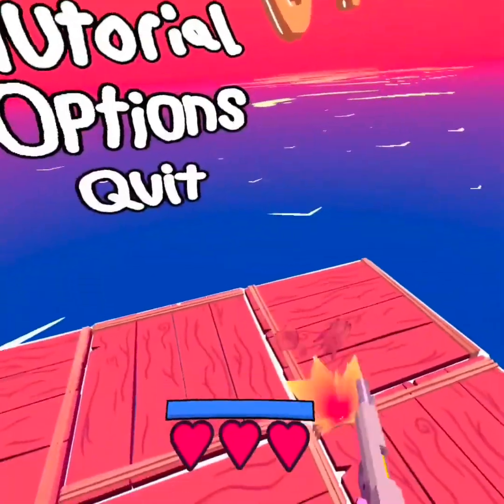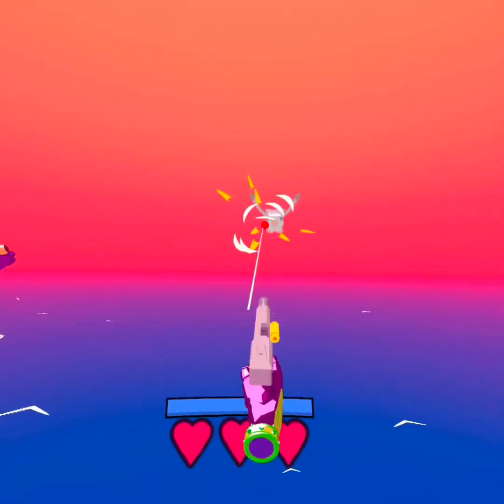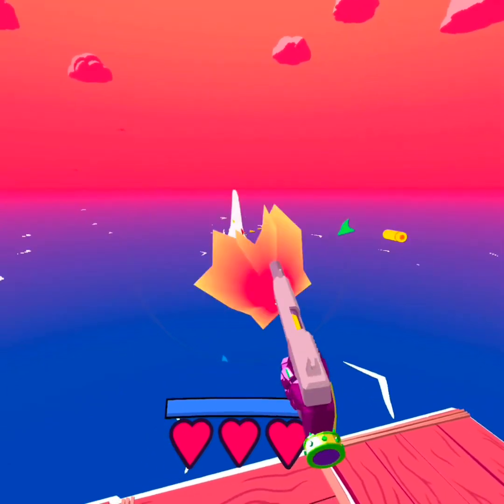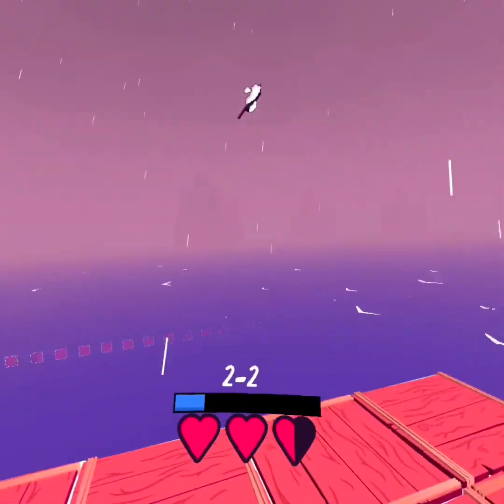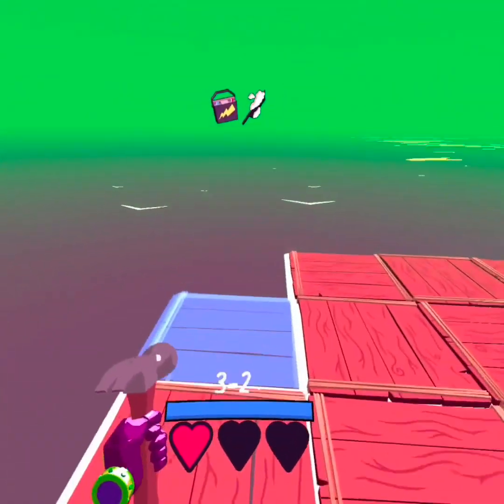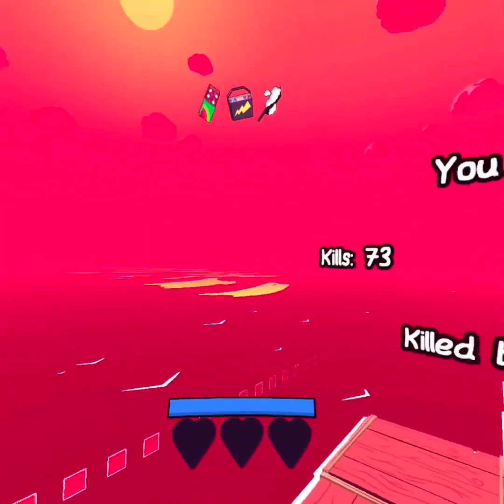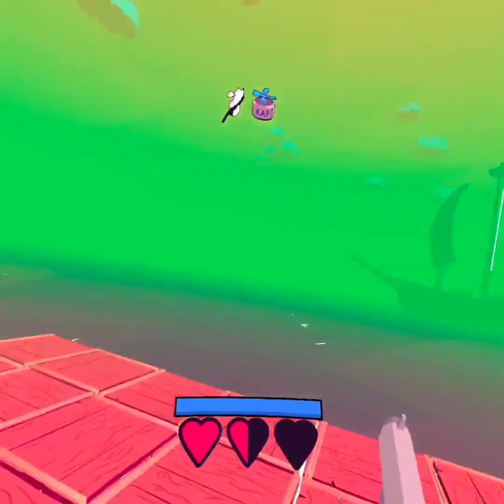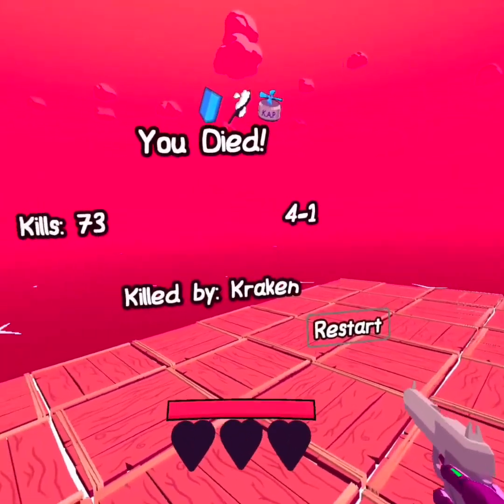Super raft boat VR gameplay on the quest two so many enemies